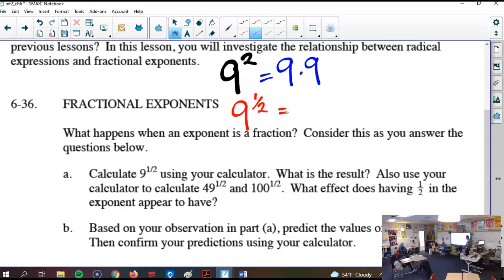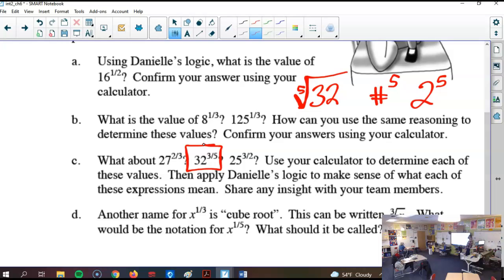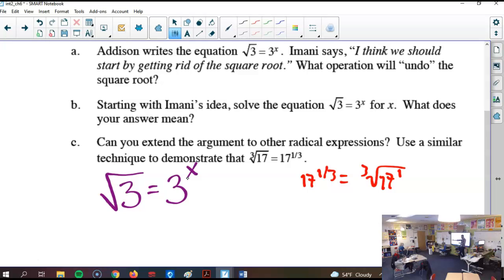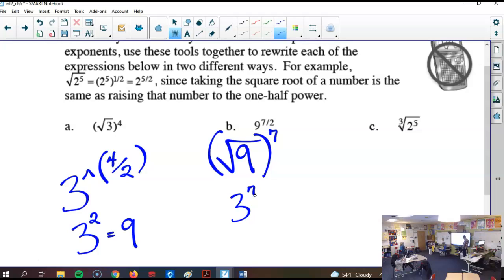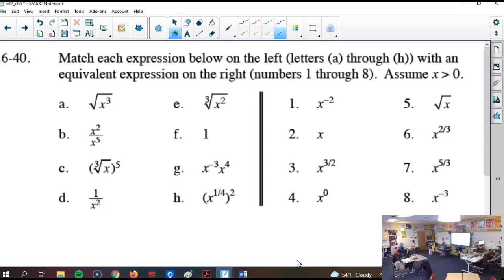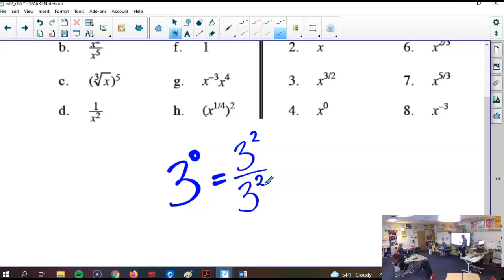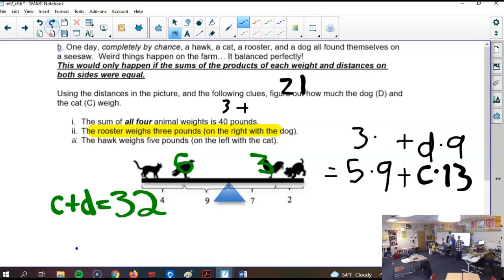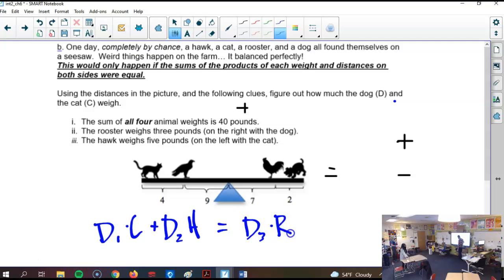12.2.21 - HSM2 6.1.4 - Radicals and Fraction Exponents